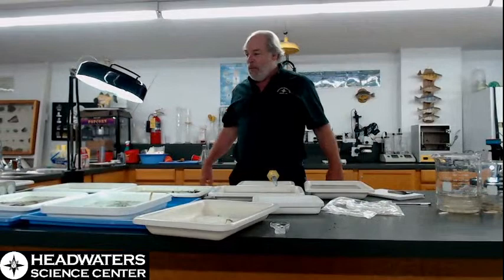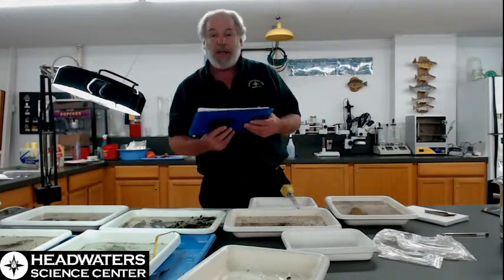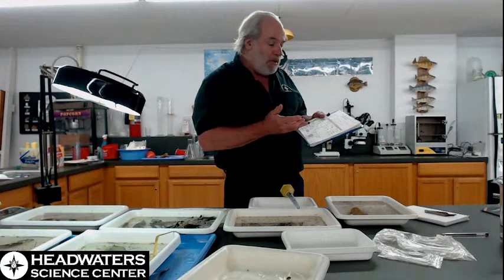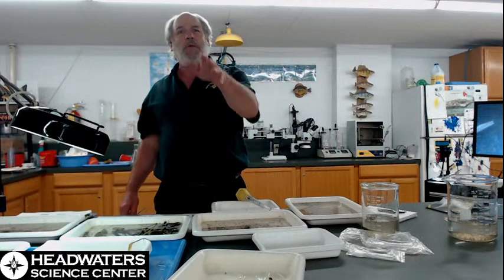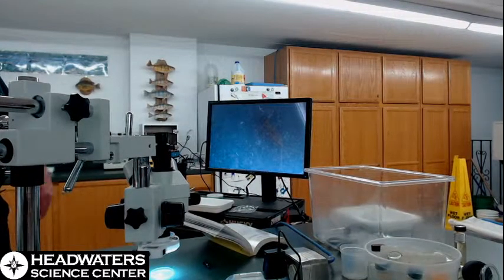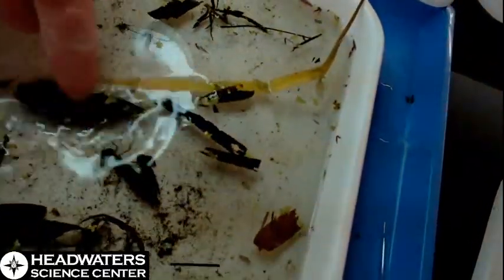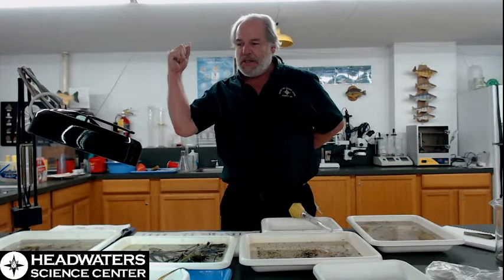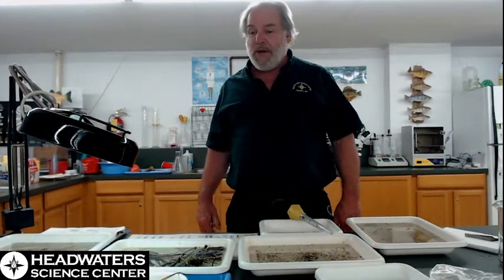Headwaters Science Center Live!: What Is In The Water?